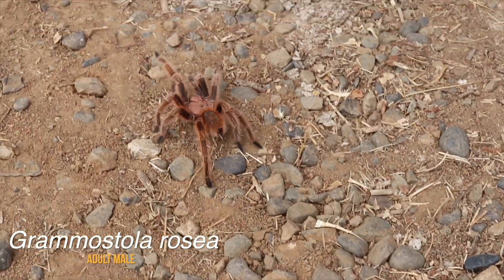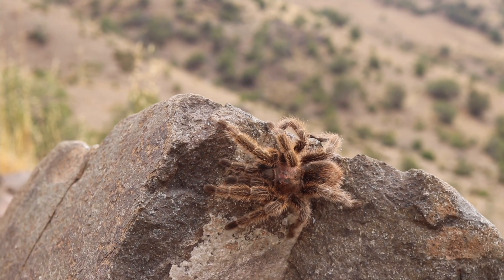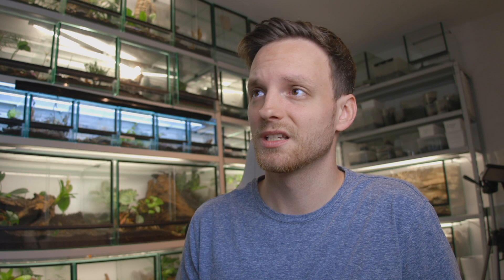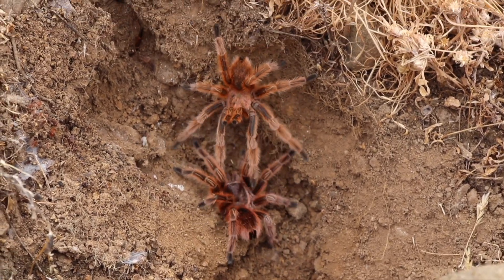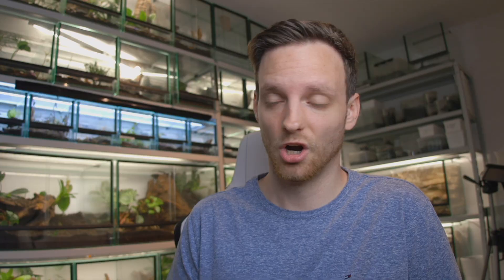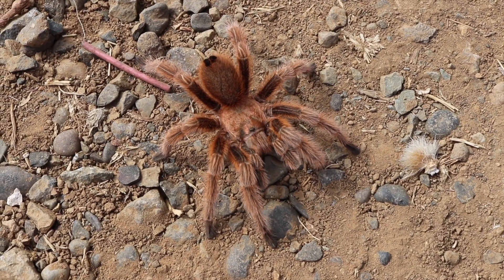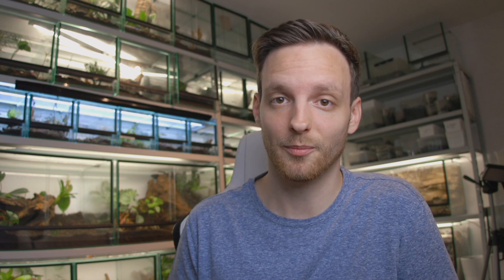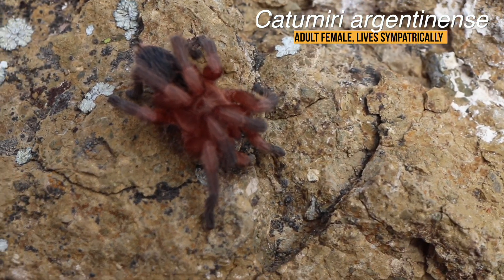Which Rose Hair Tarantula Species I Got? G. rosea & G. porteri Special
Grammostola rosea or the Chilean Rose Hair tarantula belongs to the most kept pet tarantulas around the globe. In this video we show you the differences between the hobby material of Grammostola rosea and Grammostola porteri and cover their natural lifestyle in their country of origin to help you better understand the needs these species have for keeping them successful in captivity as pet tarantulas. Chilean Rosea Hair tarantulas are best bought as certified captive-bred specimens to help the breeding programs around the world to keep this species established within our hobby - with the stop of the legal exportation of tarantulas from Chile, this species might be disappearing in the near future within the pet tarantula hobby when not bred in high numbers.